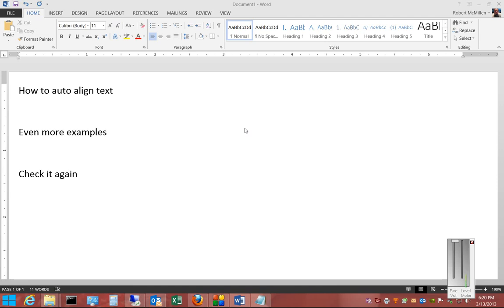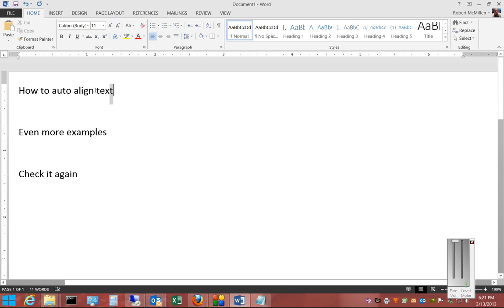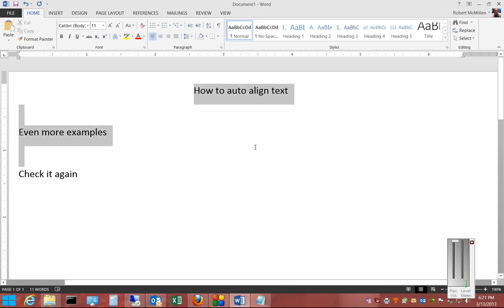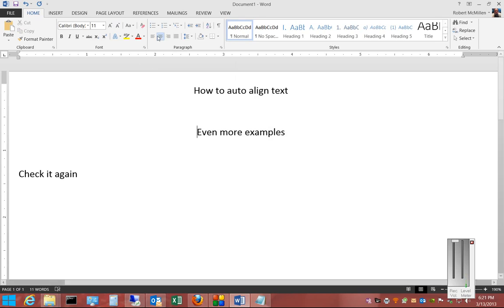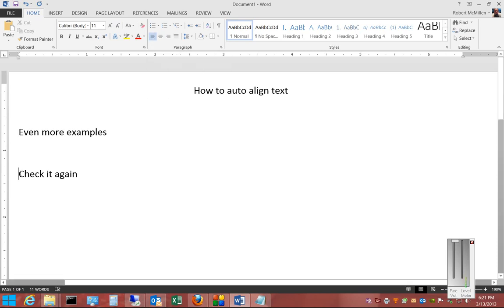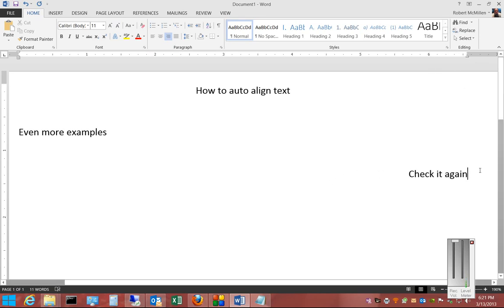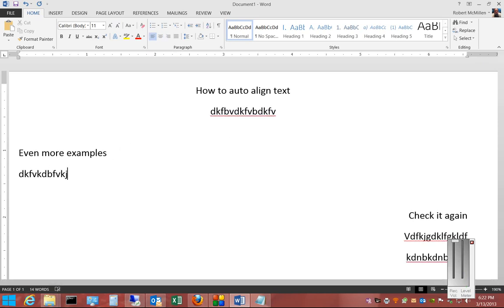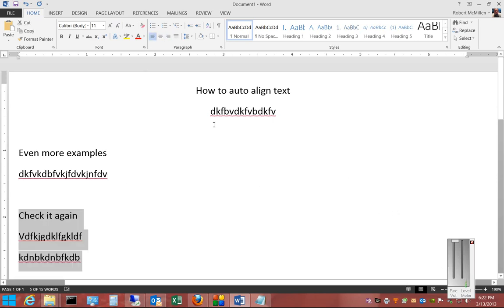How to auto align text in Microsoft Word 2013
Author and talk show host Robert McMillen shows you how to auto align text in Microsoft Word 2013